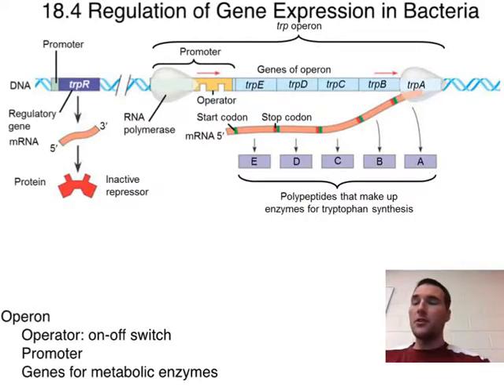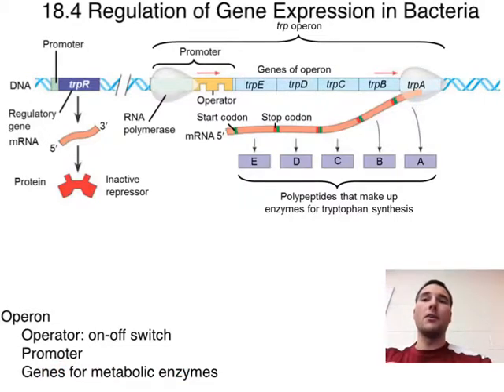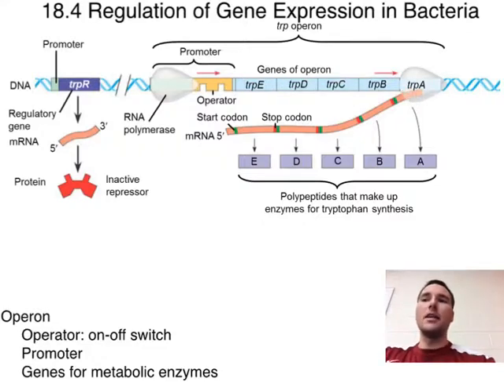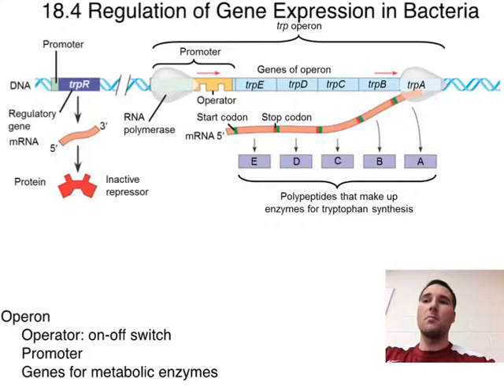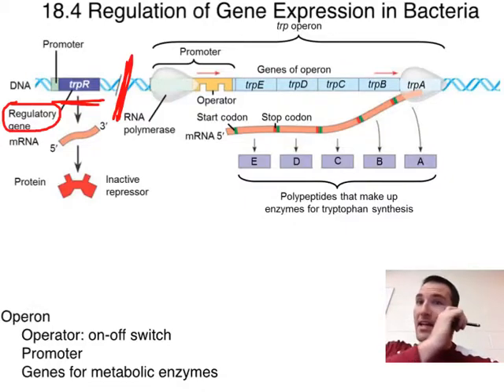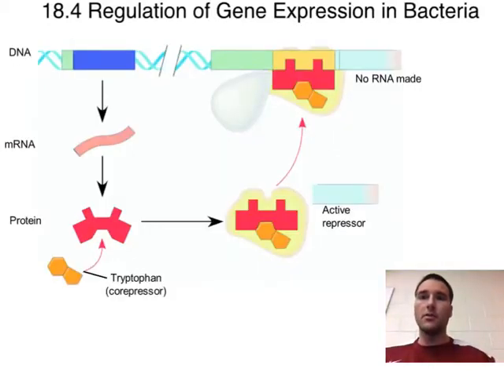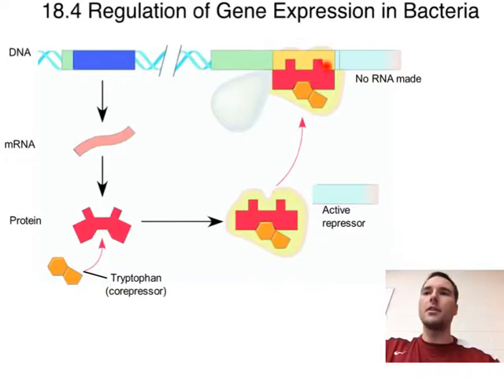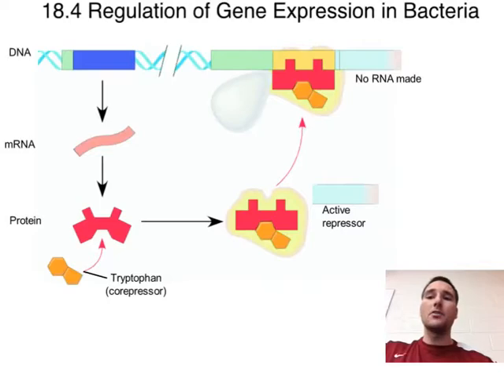18.1b Repressible Negative Gene Regulation: trp operon